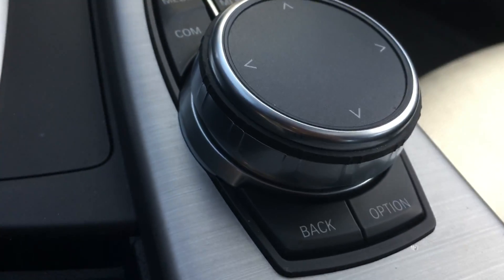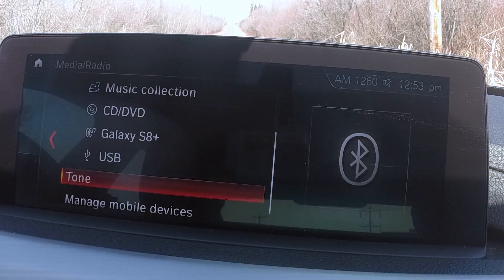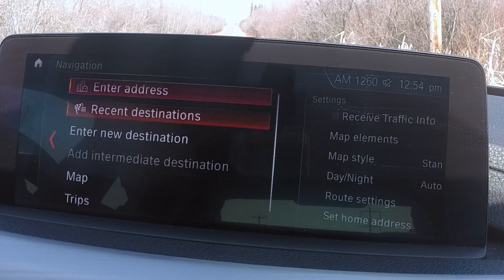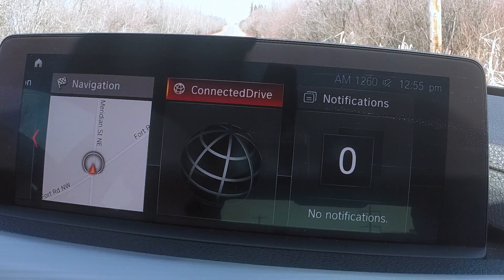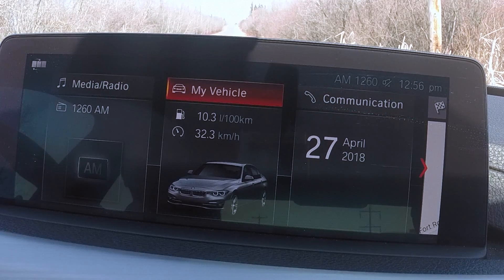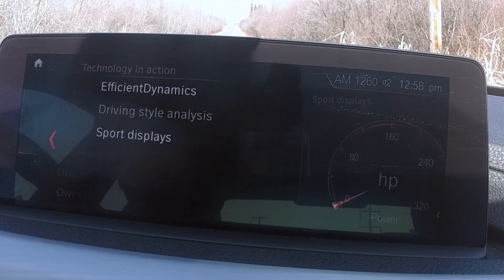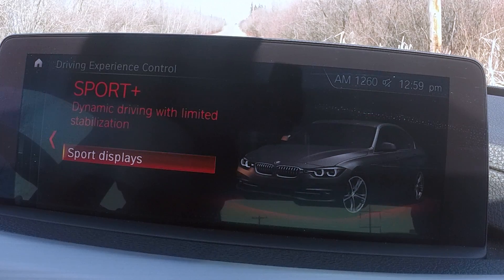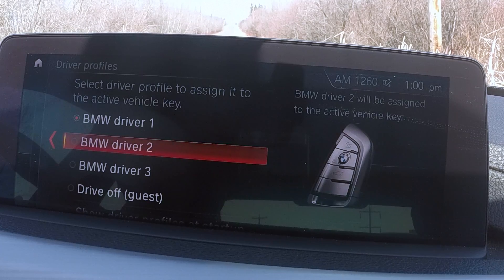Preview the iDrive 6 Functions and Tour in the BMW 330 XI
A guided tour of the latest iDrive 6 system by BMW.  This happens to be on a 2018 BMW 330 XI but is the same for many models.  Enjoy the preview of the latest interface.  This version operates via touchscreen or the dash controllers and has functions such as navigation, map, performance,  hand gesture, apple carplay, and much more.

We are always looking for supercars to drive and review, so if you would like to see your special toy on the big screen, please contact via Private Message, and we can make arrangements.